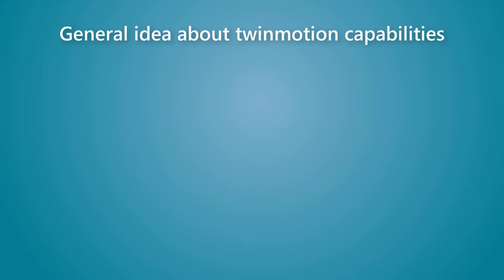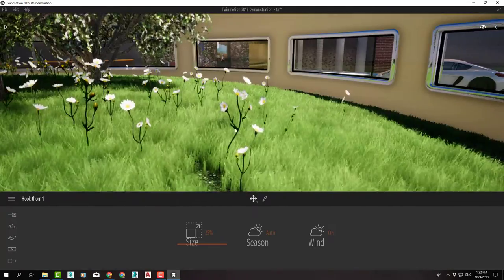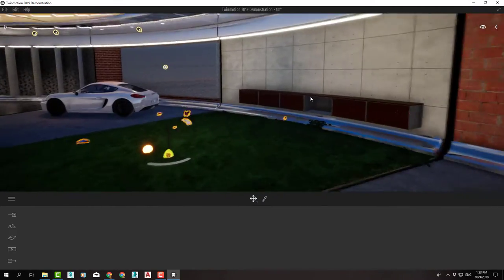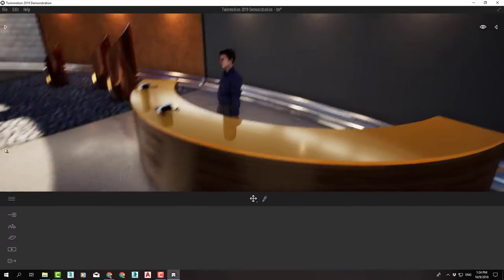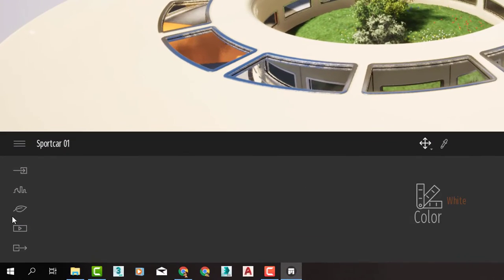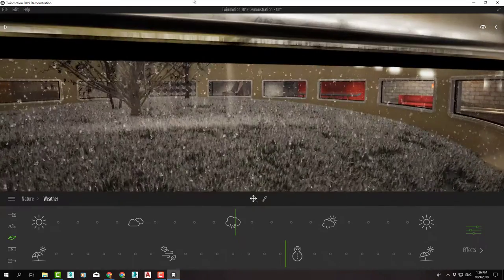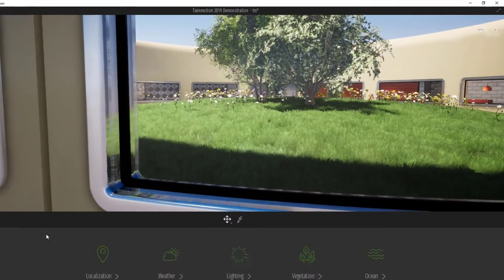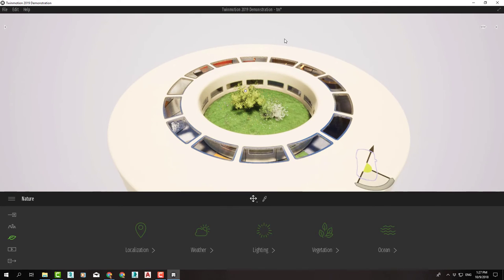TWINMOTION Real-time 3d architecture visualization 07 GENERAL IDEA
welcome to Twinmotion course " The fastest and easiest way to create 3d architectural visualizations and virtual reality built by the famous game engine unreal engine twinmotion has made it to combine the ease of use ,speed and realistic quality for architectural visualisation and virtual reality

you will be amazed of how easy it is to create your architectual visualizations in no time compared to other 3d software .